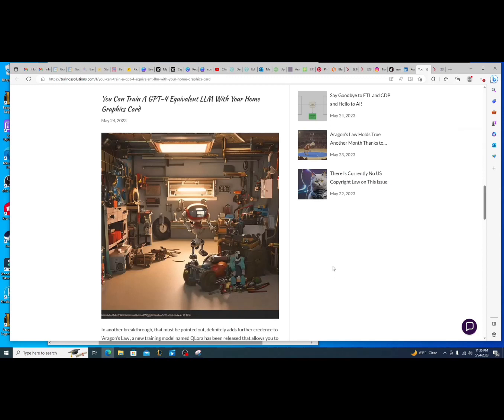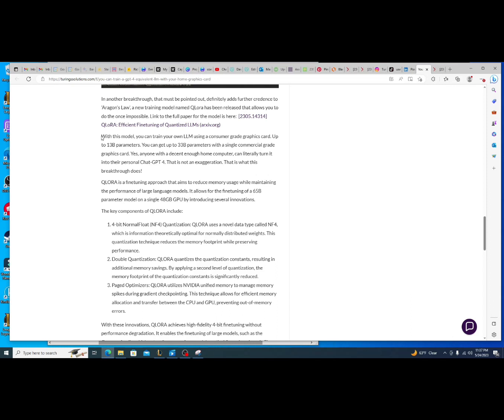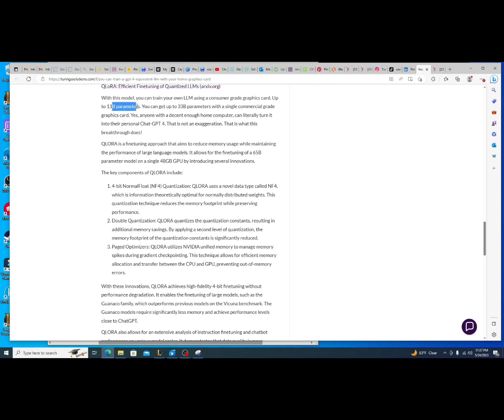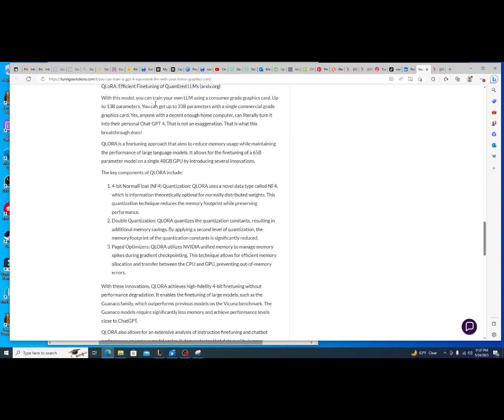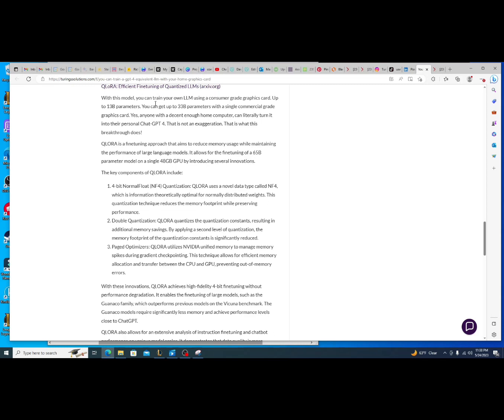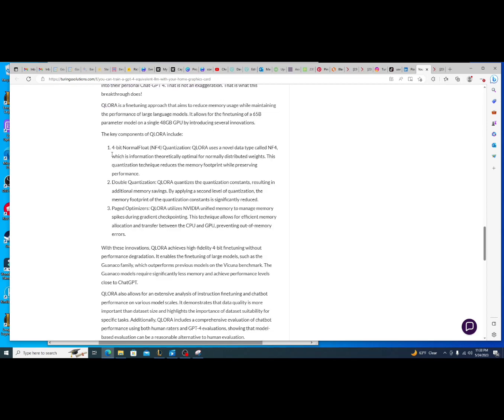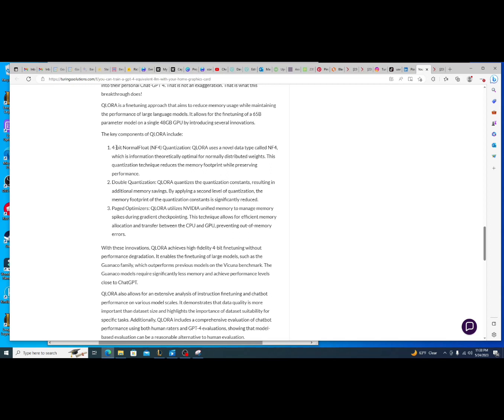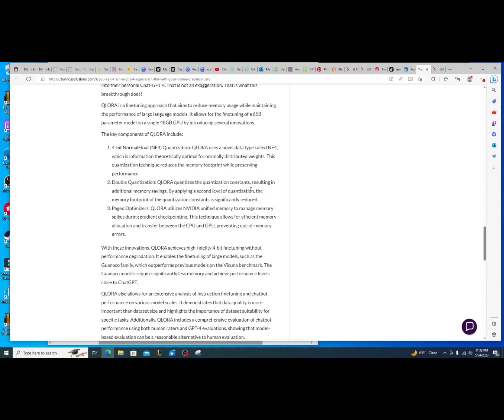You Can Train A GPT 4 Equivalent LLM With Your Home Computer!